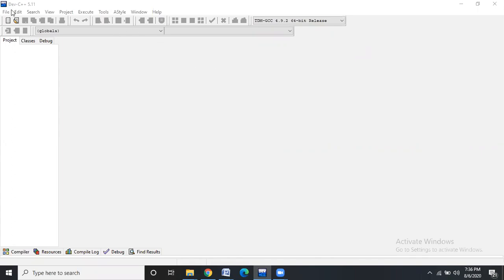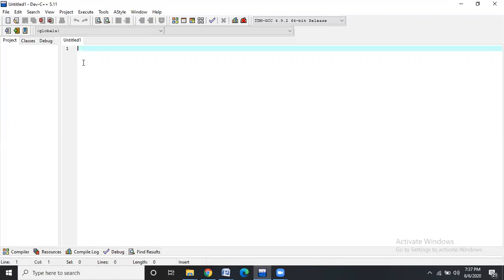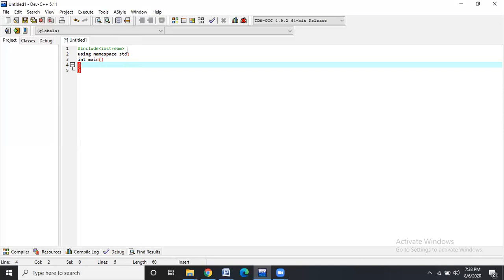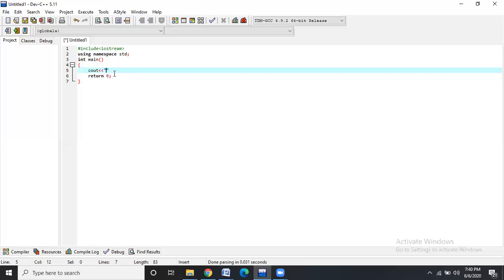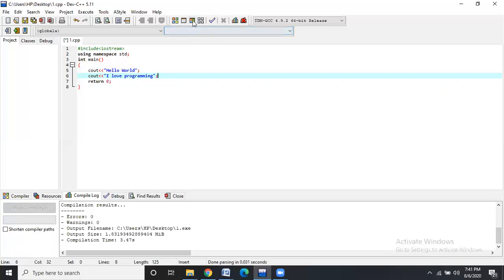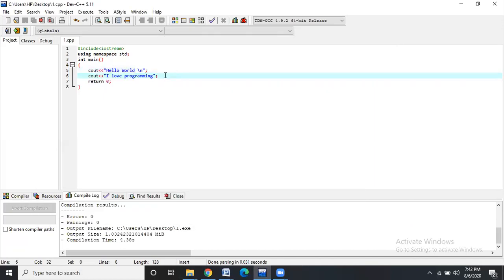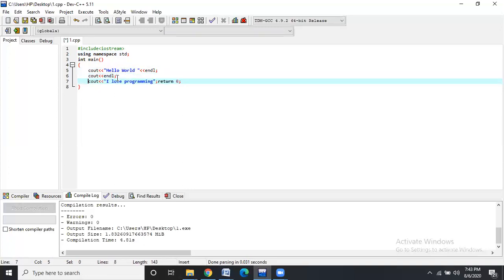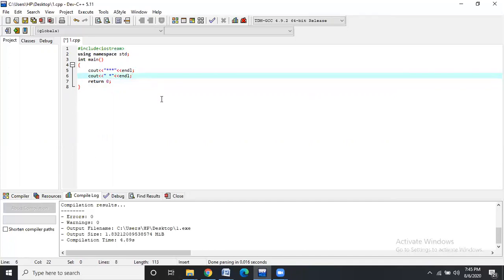C++ For Complete Beginners| "Hello World" Program Made Easy| Displaying Message in C++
Hi guys, this is a simple detailed explanation of how to display any message in C++
Hope it helps you learn something :)